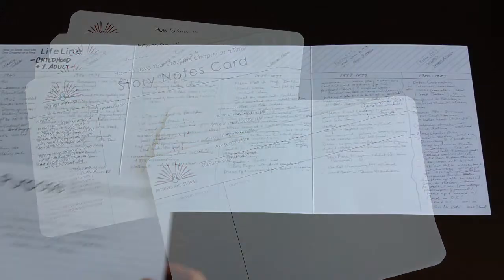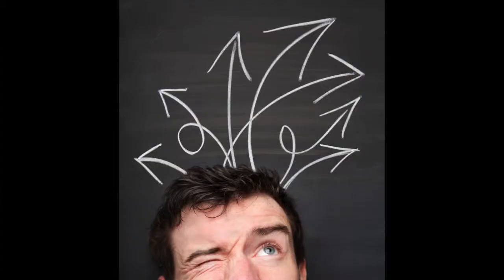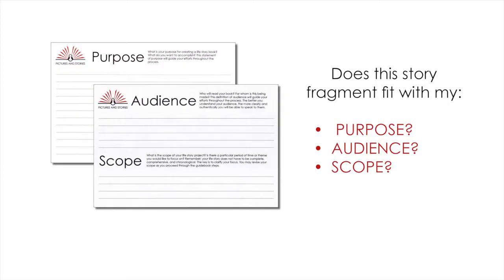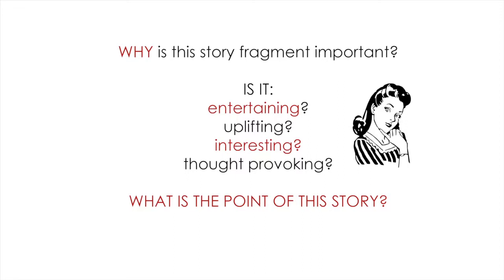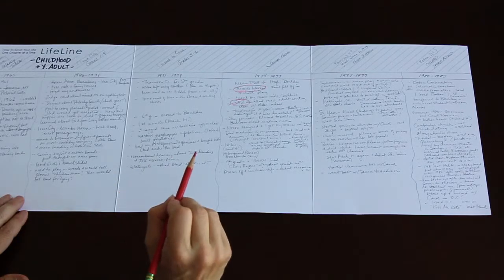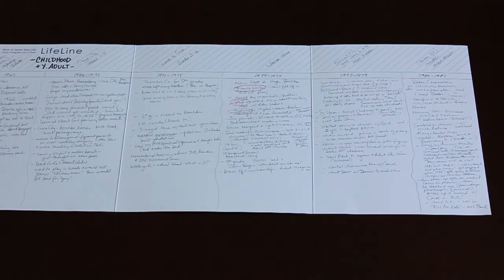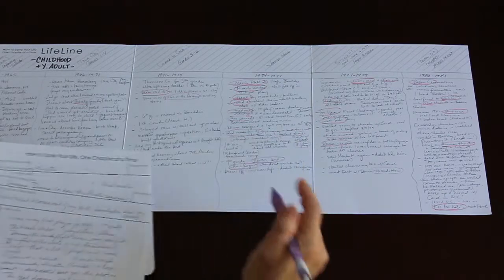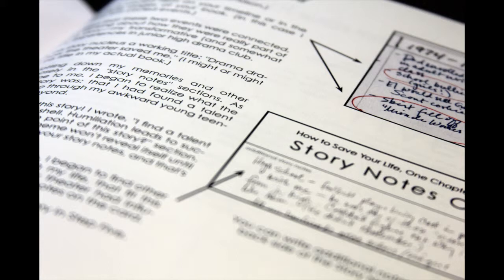How To Save Your Life - No.09: Making Story Notes